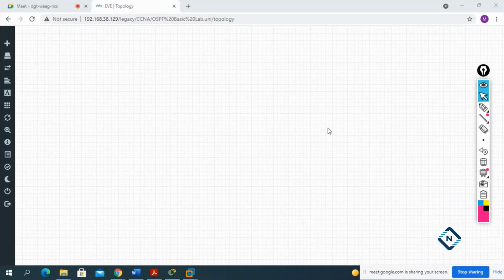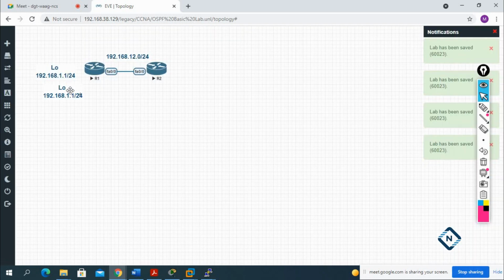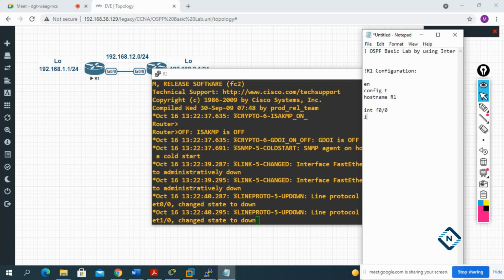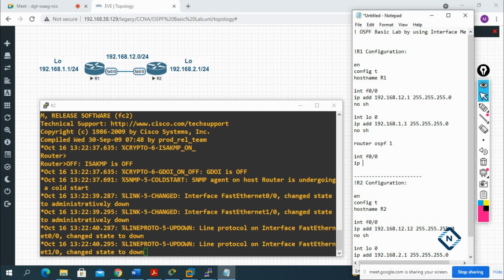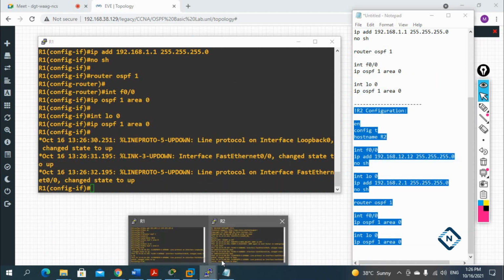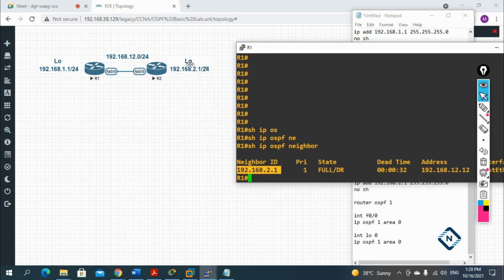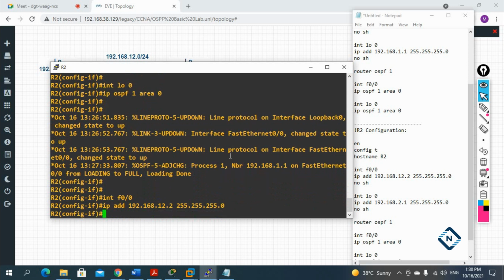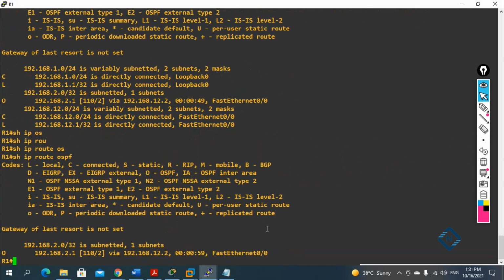OSPF Configuration by Interface Method | CCNA | CCNP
Hello Everyone,

Thanks.

About us:
Thanks